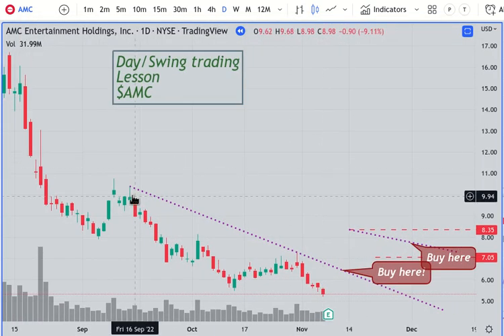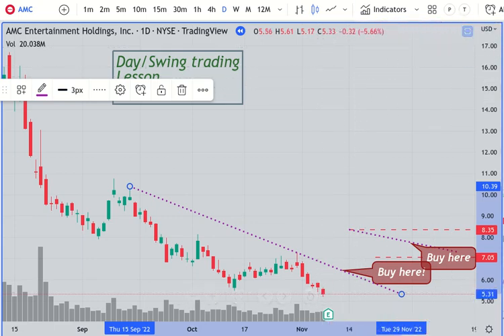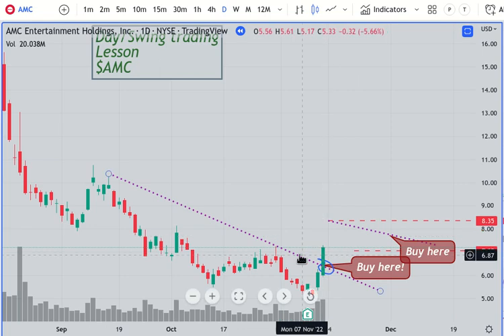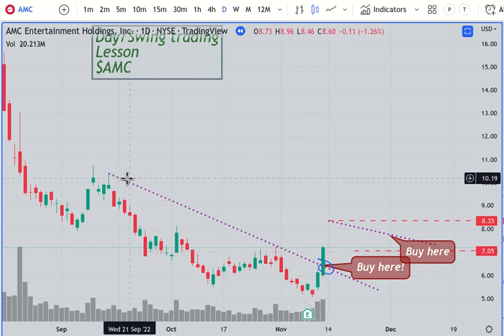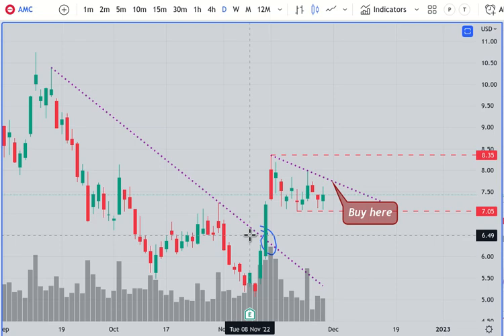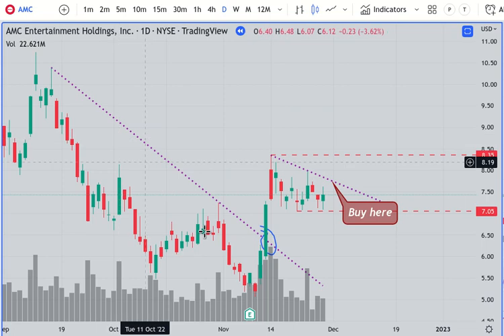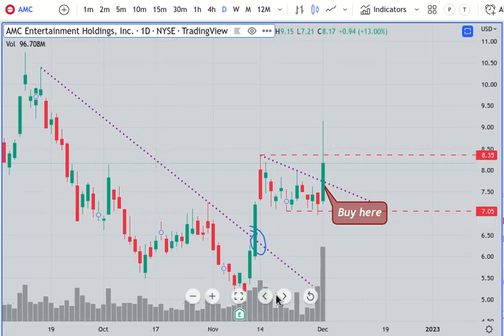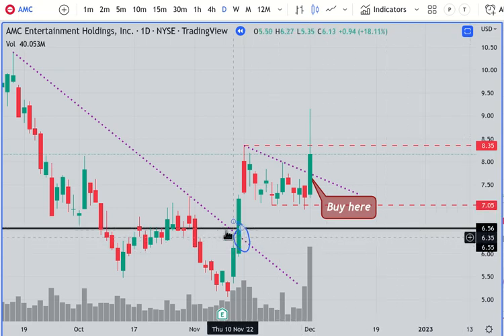AMC Trade setup ( Trading lesson )- Day trading - Swing trading - Trend lines - Trading strategy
- AMC Stock - Tutorial on how to draw trend lines and trade them. Profits could be up %30.

 Technical analysis - Day trading - Trading strategy

Khalaf  is not registered as an investment adviser or is not a CPA with any federal or state regulatory agency in any country. The information shared in this video is my ("Khalaf") personal opinion only, which may or may not be accurate.  Trading results vary and can never be guaranteed. Every type of trading carries a high level of risk. There is a great possibility that you can sustain losses from your investments.